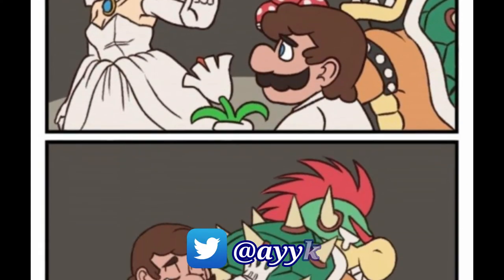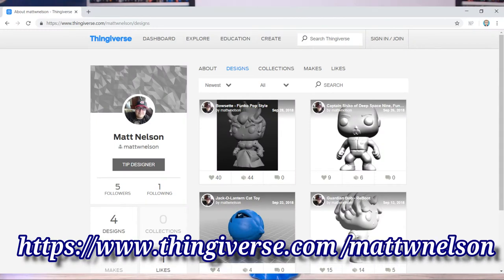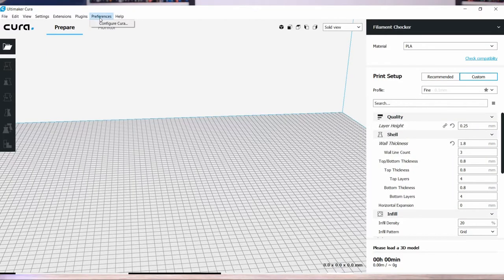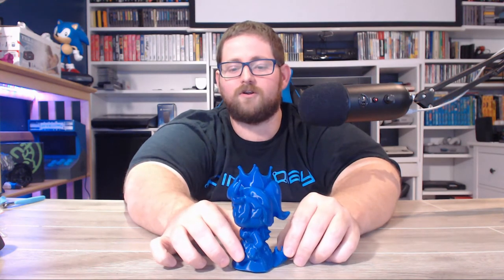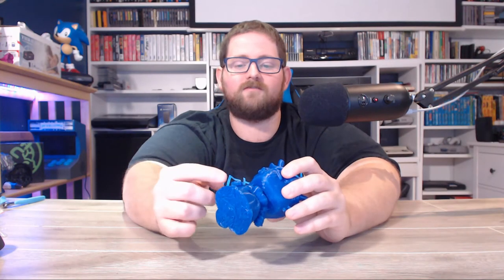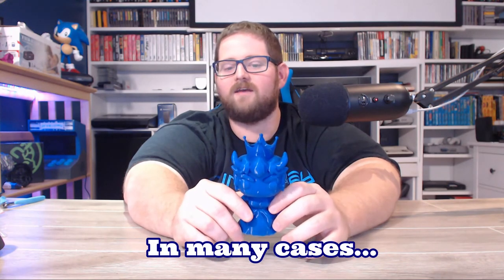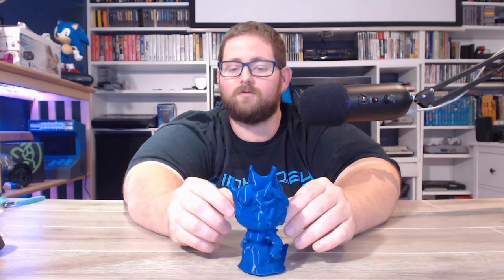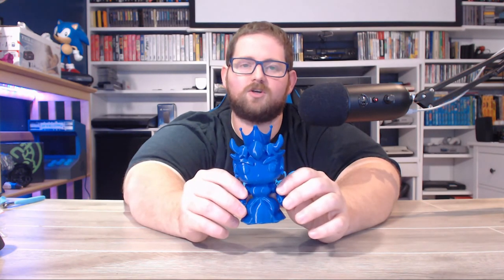3D Printed Bowsette (Funko Pop) (Not Clickbait)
I don't know what I'm doing with my life anymore...

And his Thingiverse Page!

And this model!

Print N Play
Rockland, Ontario, Canada
K4K 1K6

For all things 3D Printing at Gearbest!

IC3D has some awesome HUGE roles of filament!